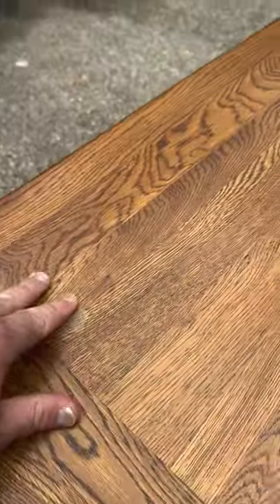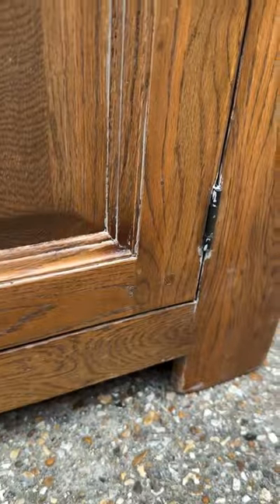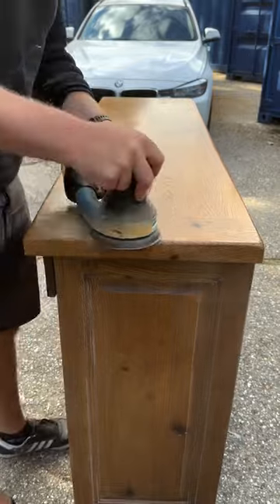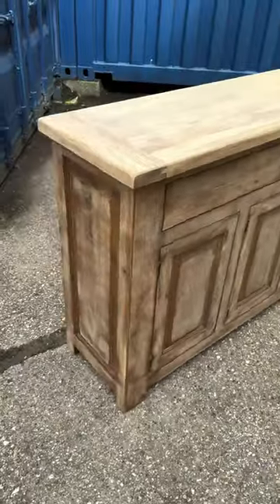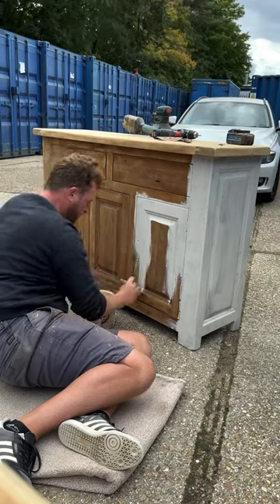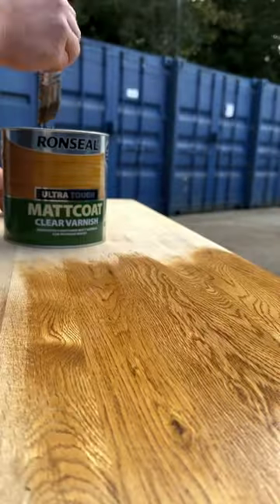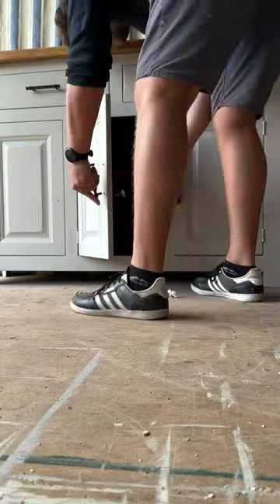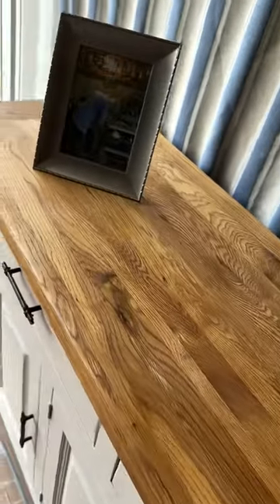Found this, it looked like it had been painted and then stripped so I painted it again.